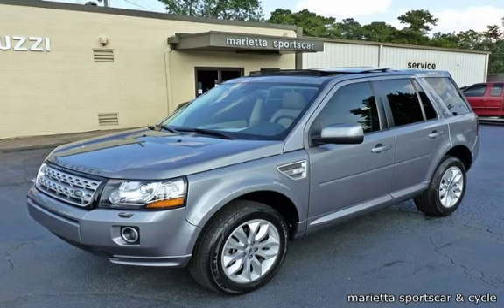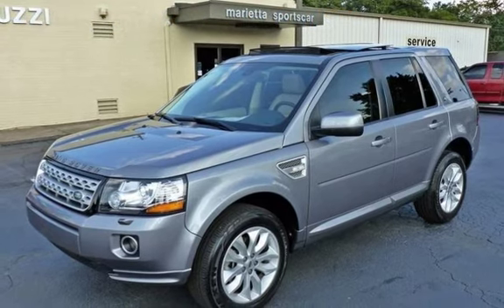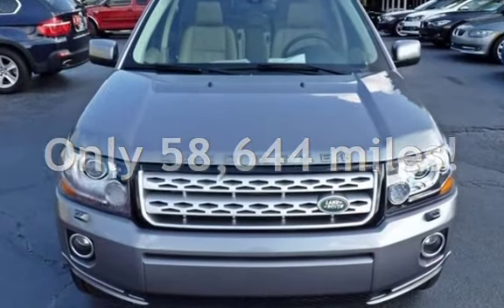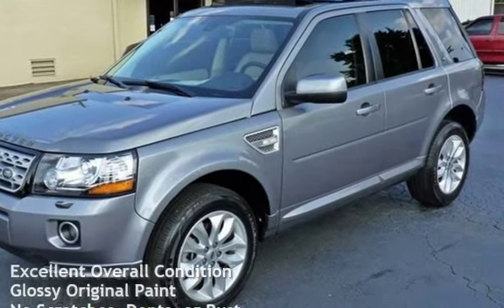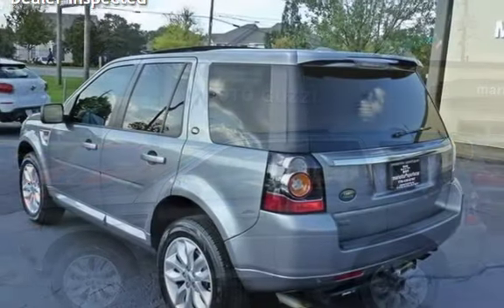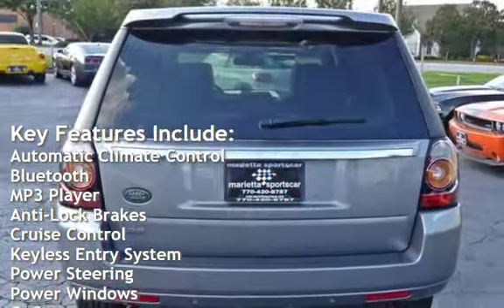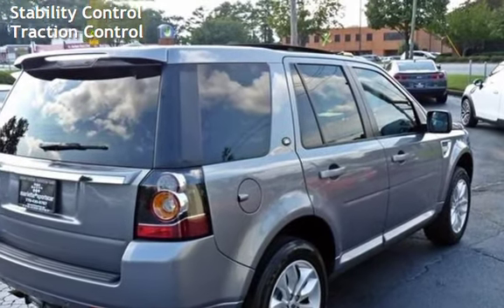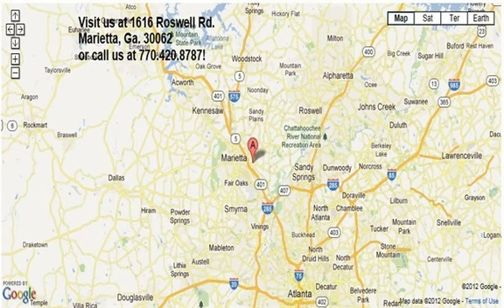2013 Land Rover LR2 HSE for sale in Marietta, GA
Near-spotless LR2 HSE with all the right stuff - including power leather seats, power glass roof, Meridian premium sound, and more. It's been inspected, serviced, and tested, and is Carfax Certified with no significant prior damage history. There are no apparent problems, unresolved issues, warning lights, etc. We stand behind it with our customer satisfaction policy*.